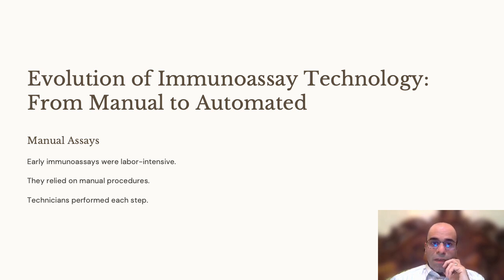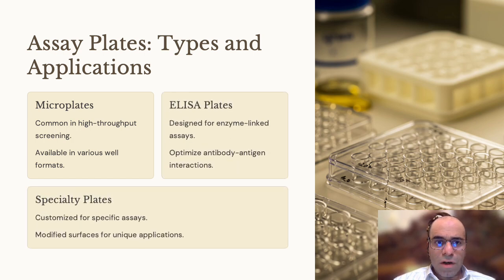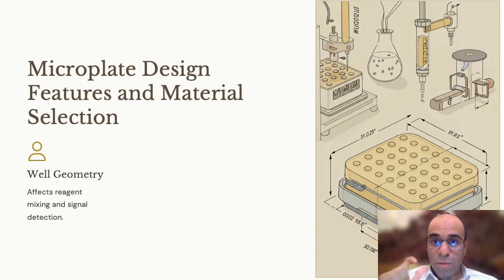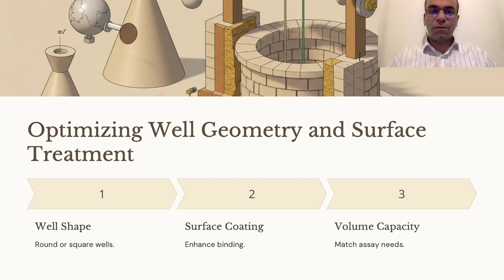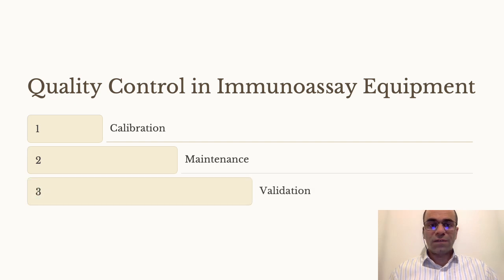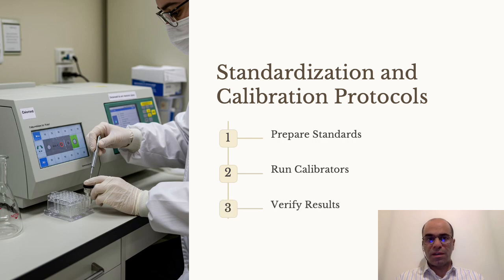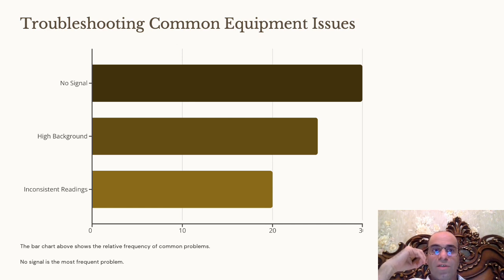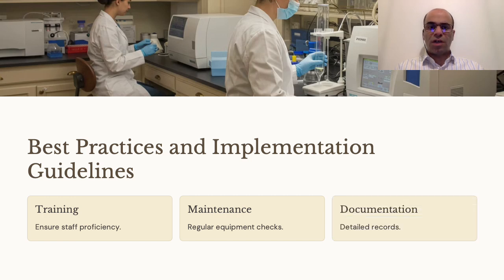23- bio-instruments - immunoassays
Biomedical Engineering – Bioinstruments Series
🧪 Topic: Immunoassays – Principles & Applications

In this video, we explore the fundamental concepts behind immunoassays, their role in modern diagnostic tools, and how they are integrated into bioinstrumentation systems.
Perfect for students and professionals in biomedical engineering, clinical diagnostics, and bioinstrument design.

This content is designed for students, researchers, and professionals in:
• Biomedical Engineering
• Clinical Diagnostics
• Bioinstrument Design
• Healthcare Technology

🎵 Background Music
Track: Freedom
Artist: Roa Music